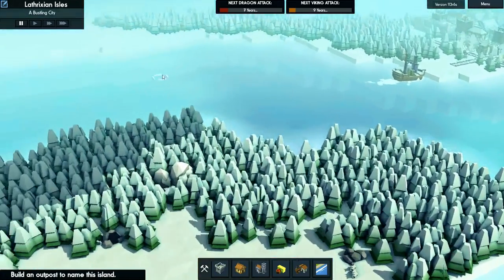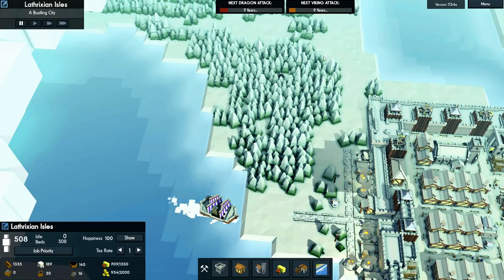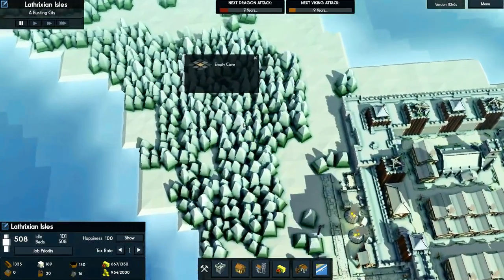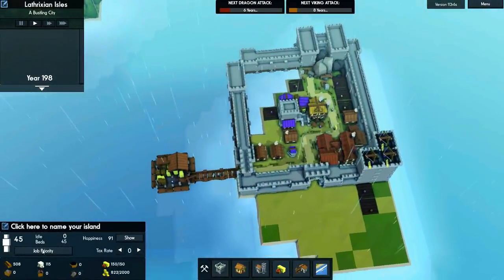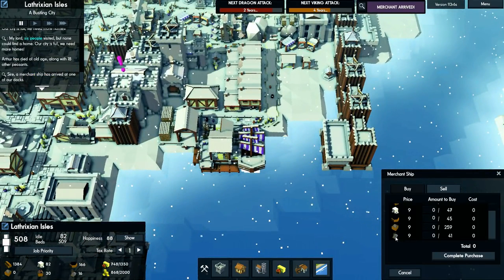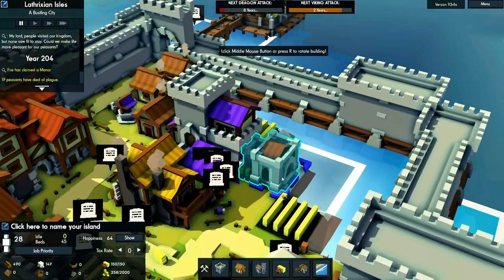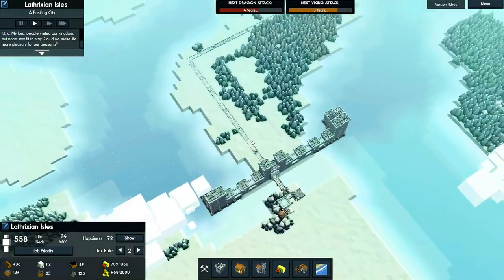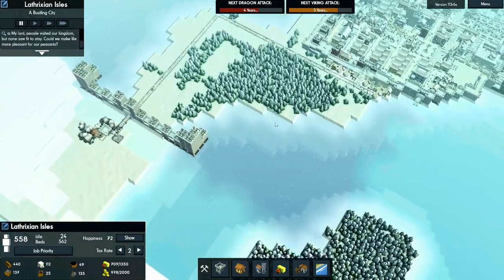Halloween Update!!! | S2 #8 | Kingdoms & Castles | Let's Play Gameplay!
Internet is still very much down right now so this was a difficult video to upload but one I thought needed to be shown - Updates are fun! One major thing I missed from the patch notes is that now archer towers do bonus damage vs vikings but less vs ogres and ballista towers do the opposite now being better vs ogres and dragons!